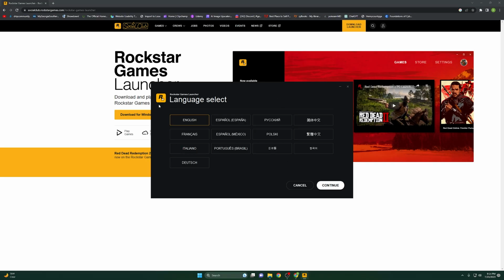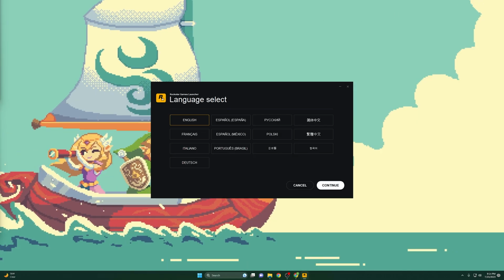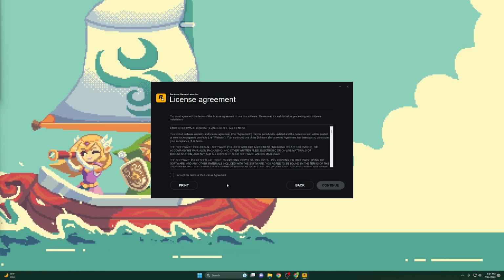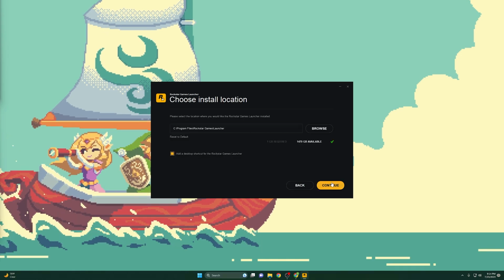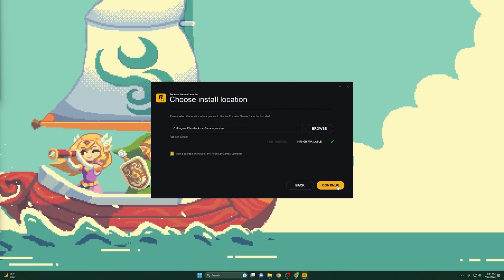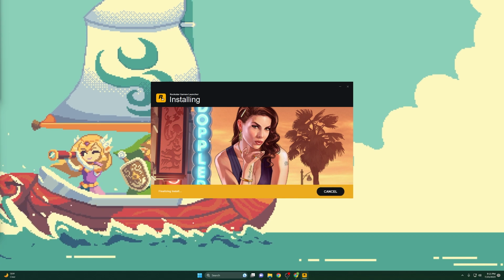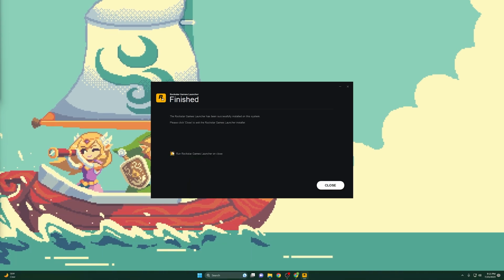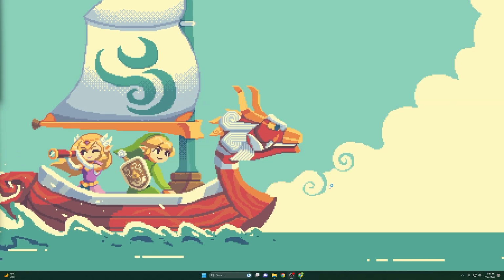How to Install Rockstar Launcher on Windows 11 2025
In this comprehensive tutorial, we’ll walk you through the step-by-step process of installing Rockstar Launcher on Windows 11. Whether you’re eager to play GTA V, Red Dead Redemption 2, or any other Rockstar game on your new Windows 11 PC, this video has got you covered.

Join us as we cover all the necessary prerequisites, including system requirements, compatibility checks, and updates, to ensure a smooth installation process. We’ll guide you through the official download and installation of Rockstar Launcher from their website, and demonstrate how to set it up properly to get the best performance from your games.

Our easy-to-follow instructions and on-screen demonstrations will help even beginners navigate the process with confidence. Additionally, we’ll provide troubleshooting tips for common installation issues and ensure that you’re all set to embark on your gaming adventures in the Rockstar world.

Don’t miss out on the chance to dive into the exciting world of Rockstar games on your Windows 11 device.